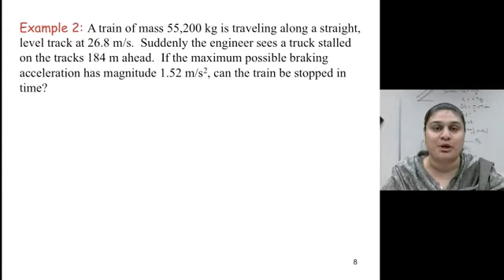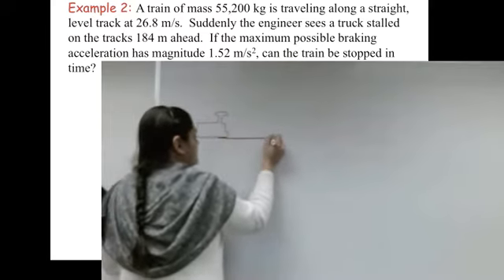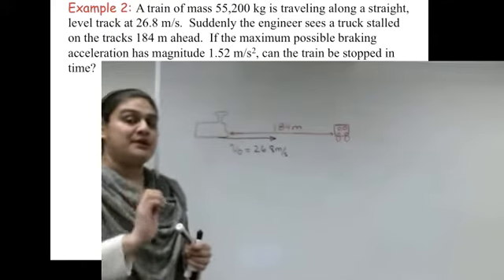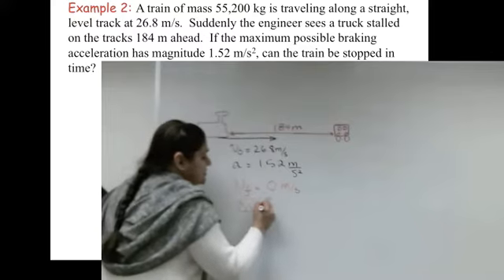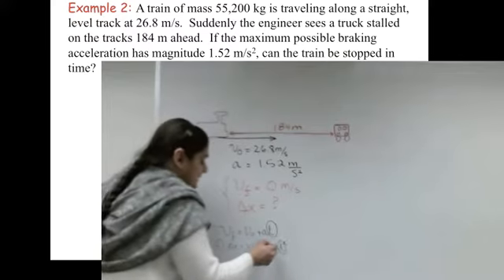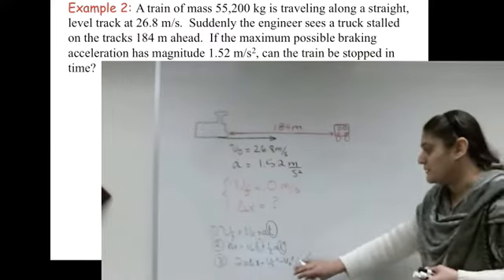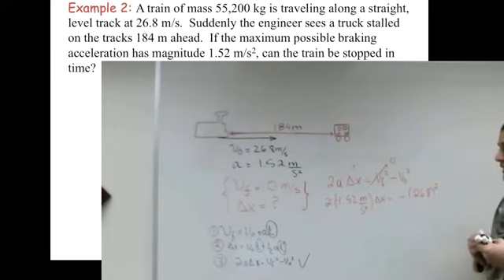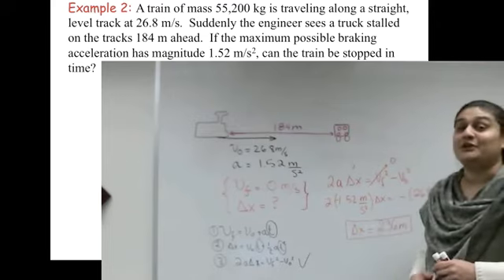Introductory physics I - Acceleration - example 2